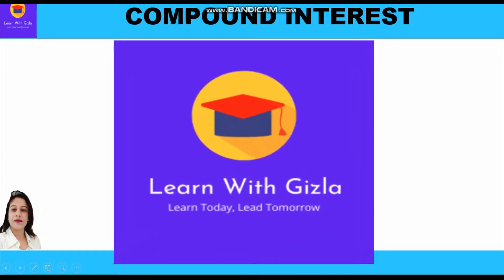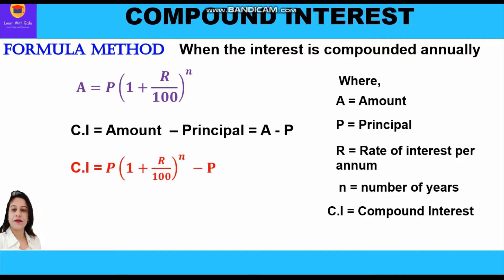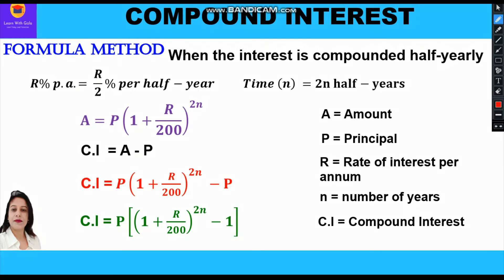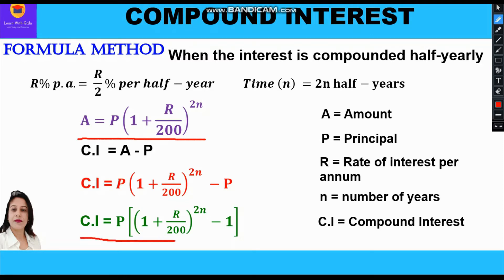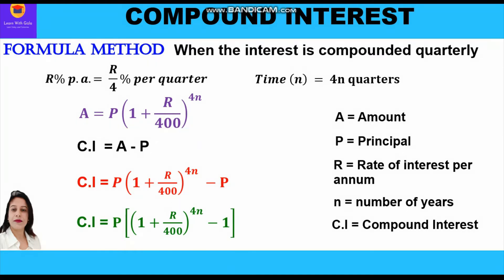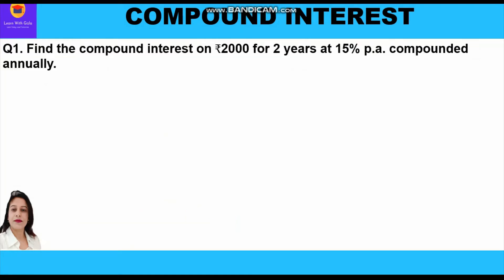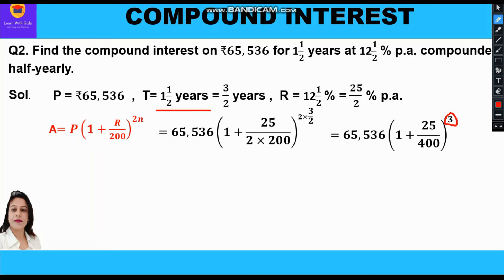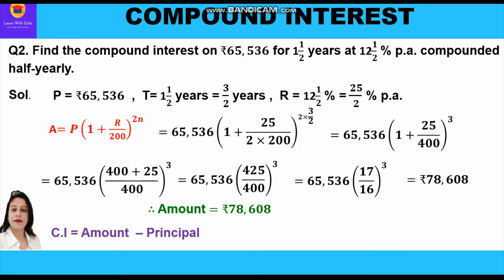Compound Interest-SQ7 Formula method-When interest compounded yearly,half-yearly&quarterly- DAV Math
CBSE Class 8 Math - Compound Interest - Solved Question-7 - Formula  Method -DAV Math
When interest is compounded annually, half-yearly & quarterly

Following questions are taken up in this video:
Q1. Find the compound interest on ₹2000 for 2 years at 15% p.a. compounded annually.
Q2. Find the compound interest on ₹𝟔𝟓,𝟓𝟑𝟔 for 1𝟏/𝟐 years at 12𝟏/𝟐  % p.a. compounded half-yearly.
Q3. Find the compound interest on ₹𝟏𝟓,𝟔𝟐𝟓 for 9 months at 16 % p.a. compounded quarterly.

1. What is Compound Interest
2. Difference between Simple Interest & Compound Interest
3. Two methods to compute Compound Interest - Unitary Method & Formula Method
4. What is conversion period?
5. When Interest is compounded half-yearly
6. When interest is compounded quarterly